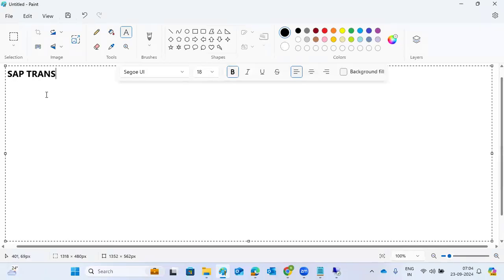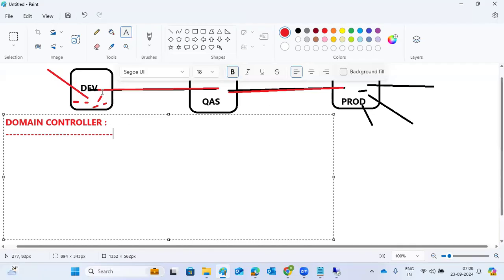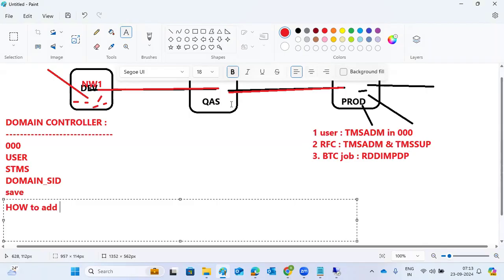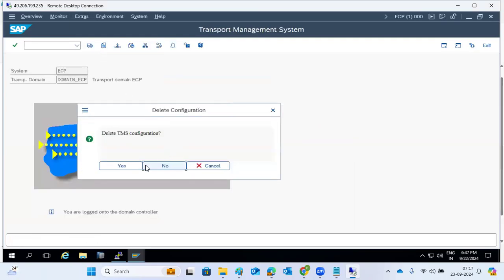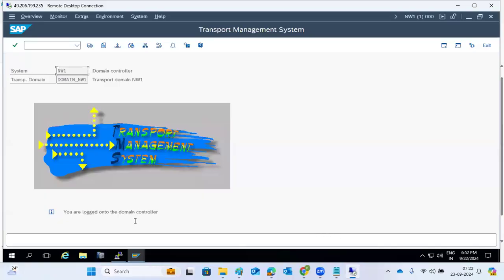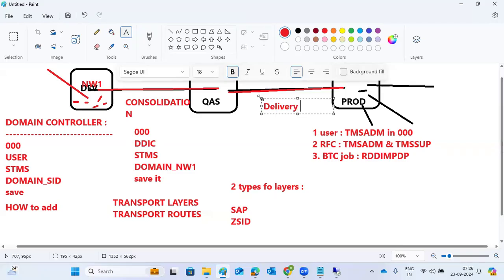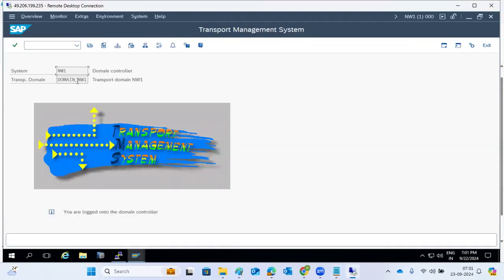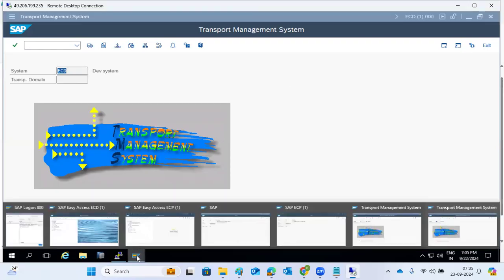SAP Transport Management System (STMS) - Session 1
Domain Controller--: It is used to control the landscape. There will be only one domain controller in the landscape. Initially it is set to development and later can be moved to on higher available system such as PRD/QAS/Pre-production but to keep the things simple most of the cases we keep DEV as Domain Controller

Member Systems--: The other systems are included in the domain and referred as member systems.

The 2 options get popped up when STMS transaction is executed either to configure domain or include the system in the domain.

Domain controller is created by using DOMAIN_SID and other members are included by respective HOSTNAME’s and INSTANCE Number’s.

Steps to Include System in the Domain--:

Execute T-code STMS in the member system.
A popup window prompts to configure domain controller or include in the domain
Specify the Domain Controller [DOMAIN_SID]
Target Host
System Number
USER--: TMSADM [Default User]

TMSADM is a communication user created during TMS configuration

   2. A message SAP System waited to be included in the transport Domain is displayed to the external system.

Approving the Inclusion of Systems:

Logon to the domain controller [000 Client]
Execute T-Code STMS
From the Menu à Systemsà Select the system that Needs to be approved.
The system is waiting to be included
Select the system and click on APPROVE from the menus SAP System.